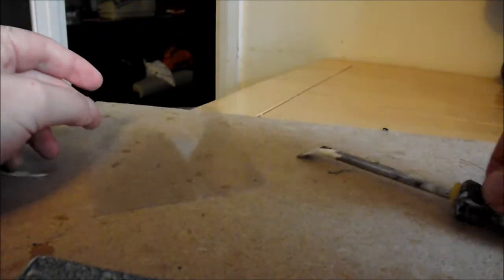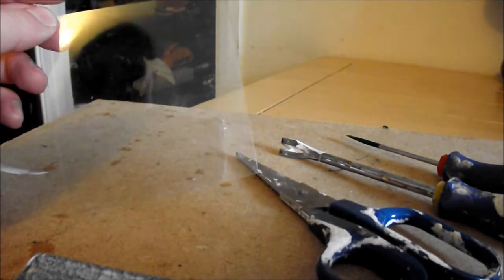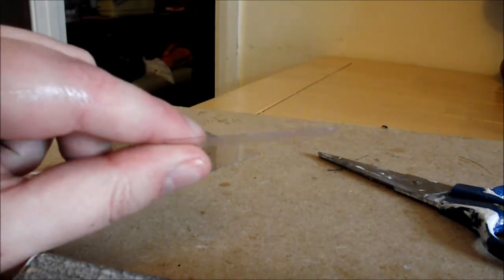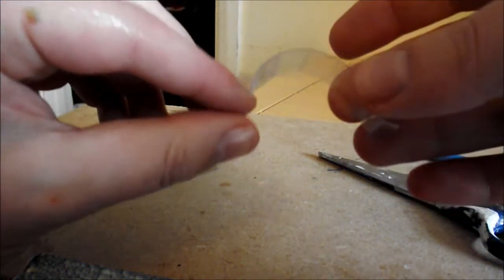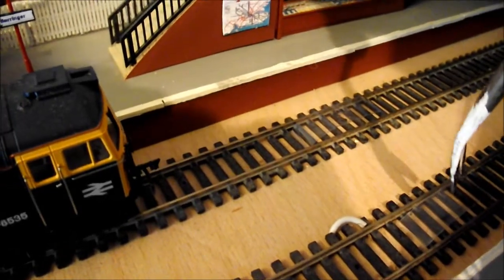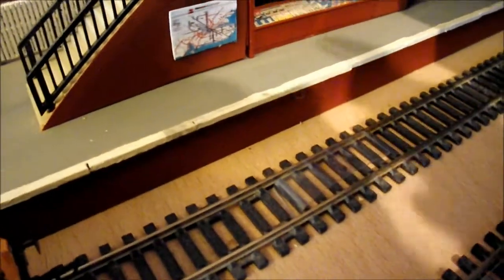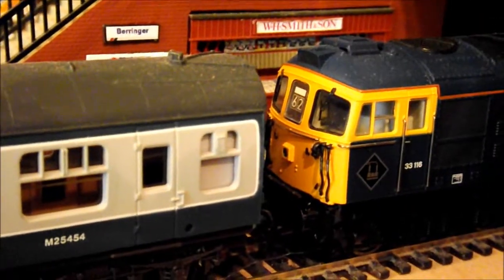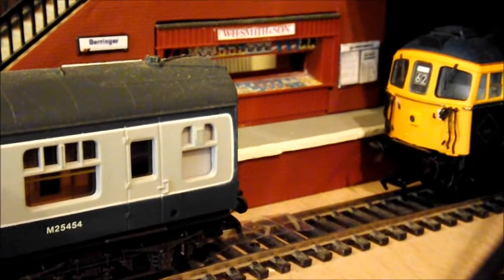Berringer Tutoriol: Please release me, Let me go!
Named after a famous song and apt for this video